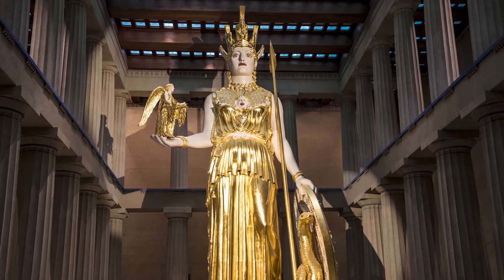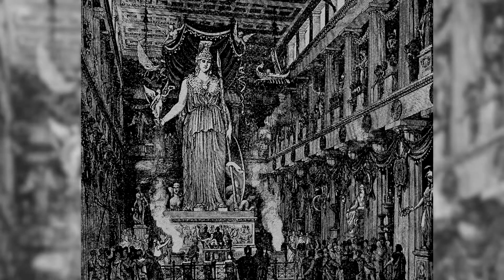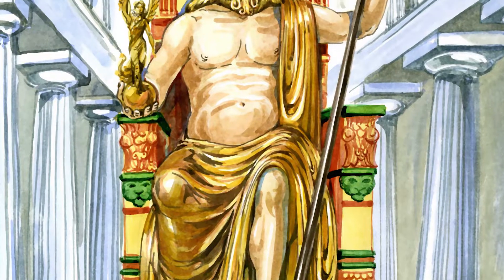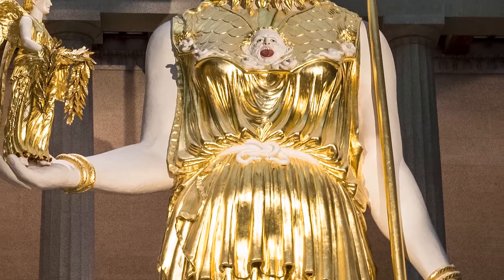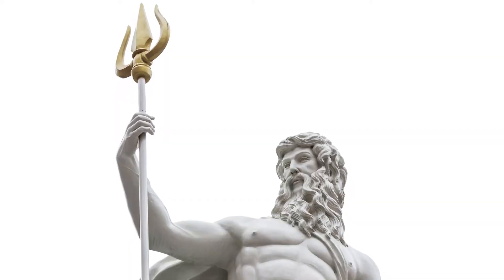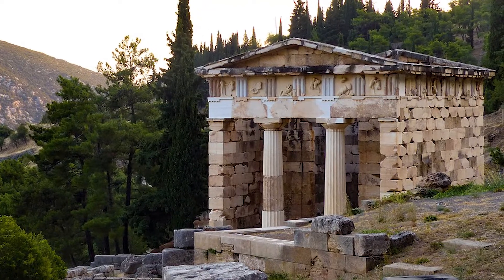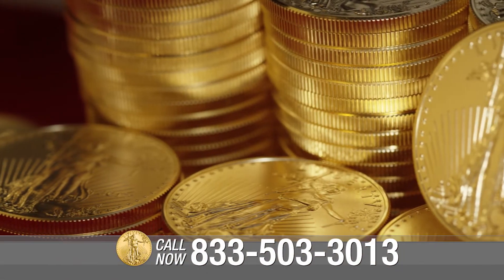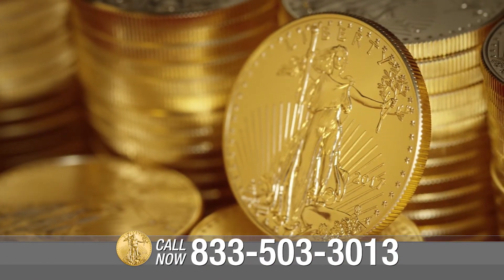Athena Parthenos: Did You Know?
The Parthenon in Athens is one of the most famous architectural marvels in the world. It used to house a massive gold and ivory statue of the goddess Athena. The statue’s current whereabouts remains a mystery. If you’re interested in learning more, watch today’s episode of U.S. Money Reserve’s “Did You Know?”